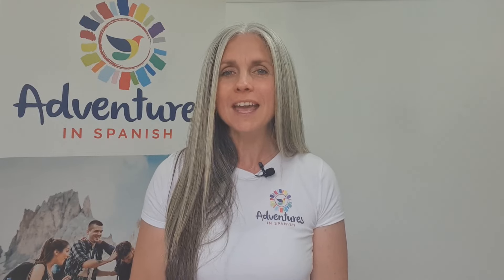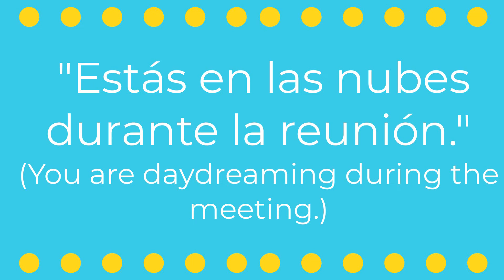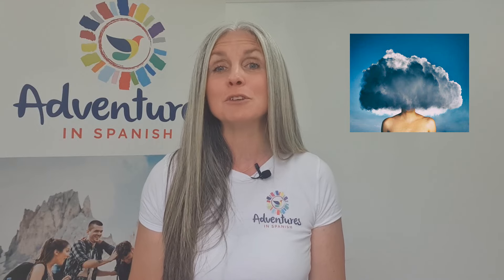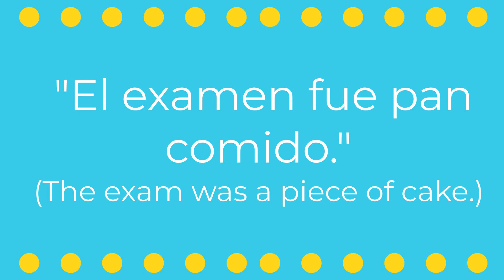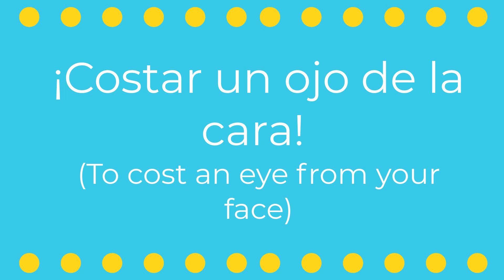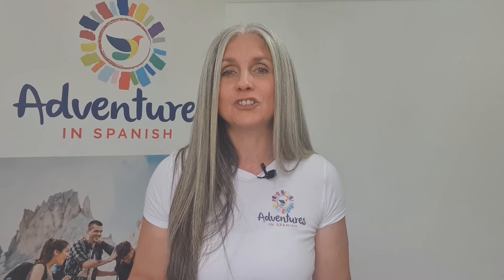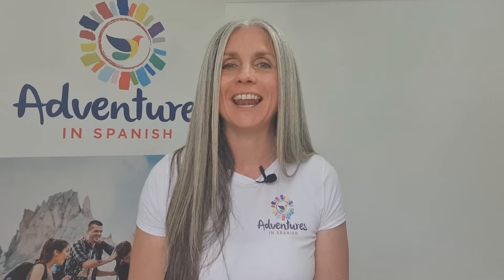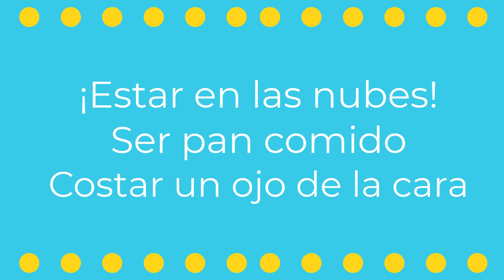Don't take these Spanish phrases literally | 🇪🇸 Frases en español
Three Spanish Idioms and Expressions to get you speaking like a native!

📧 Want to receive more FREE learning resources and tips that will help you progress with your Spanish?

👉 Check out the range of paid for Spanish courses and classes available to suit all learning styles and abilities

We post a new lesson every Wednesday. Do you have any questions about learning Spanish? 🙂